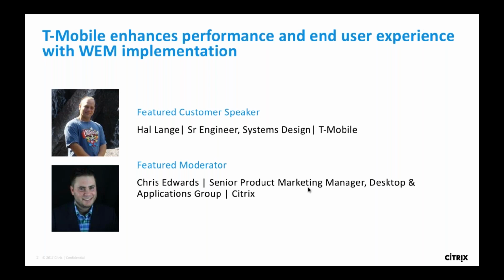T-Mobile enhances performance and end user experience with WEM implementation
Featured Customer Speaker Hal Lange | Sr Engineer, Systems Design | T-Mobile

Hal Lange has over twenty years experience in technical positions: scripting, administrative and architect responsibilities; customer service specialty; responsible for specialized research, support and training.

Topics of Discussion:

Improved server scalability
- WEM implementation
- Enhanced user experience and performance with WEM
- Increased employee productivity
- Staying up to date with technology in a cost effective way

Citrix Solution:
- XenApp
- XenDesktop